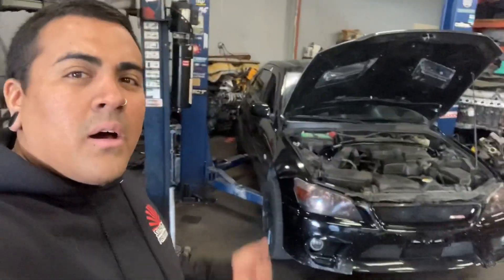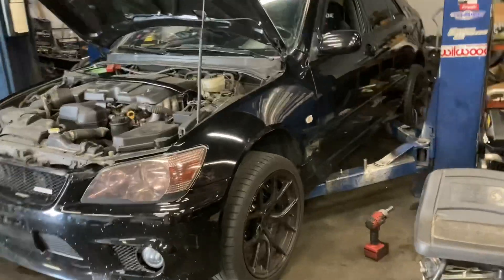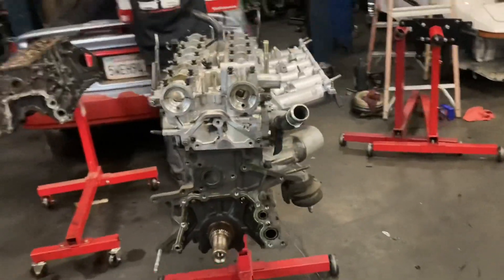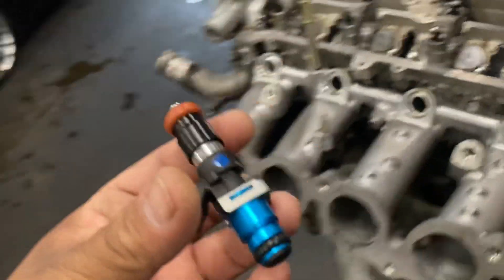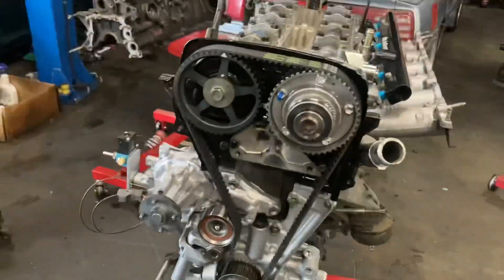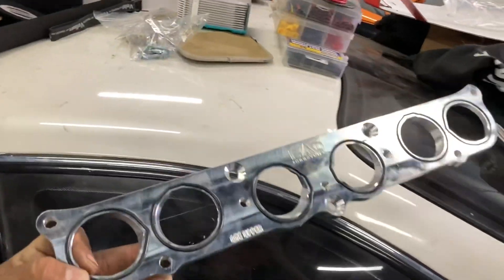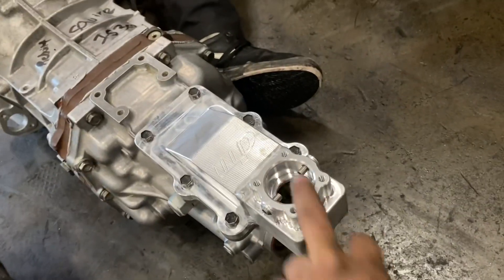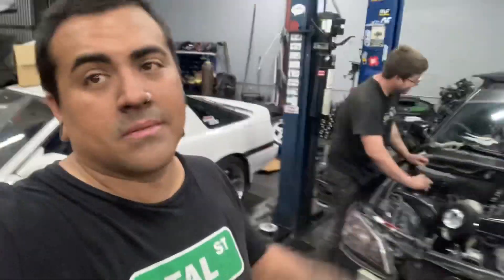Trd Is300 GTE Rods Turbo Build NAT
For all of u wanting to know hot to max the potential out of your is300-gs300 2jzge vvti here u go !!